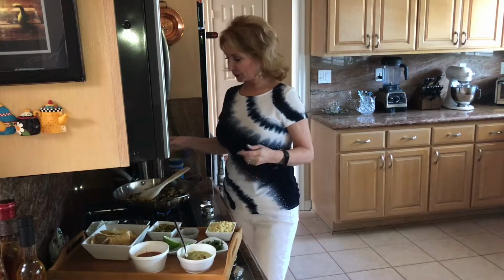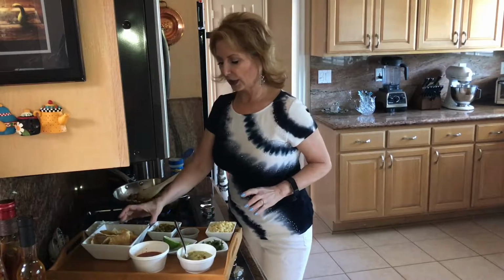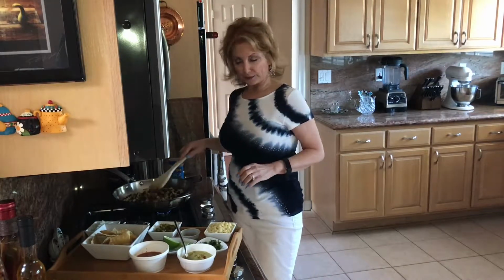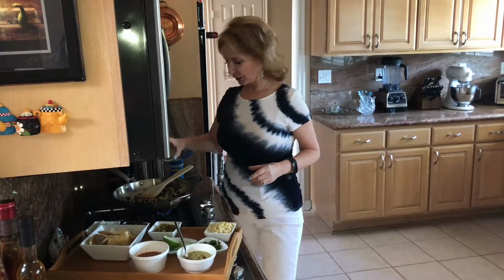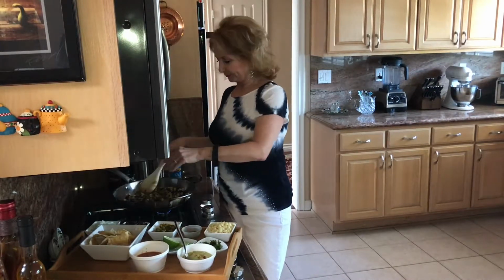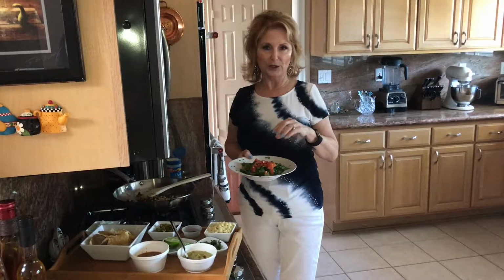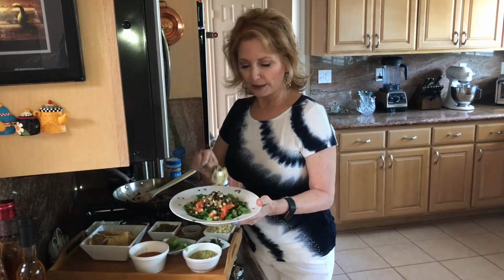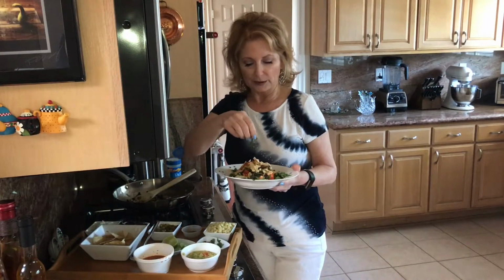Vegan Taco Salad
Timeless Beauty Tuesday
Meatless Taco Salad in 20 minutes